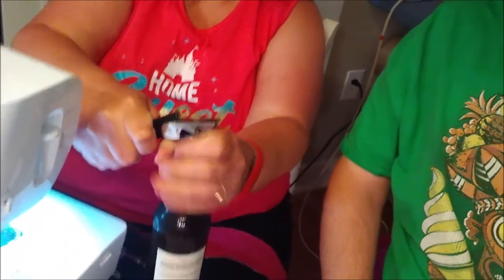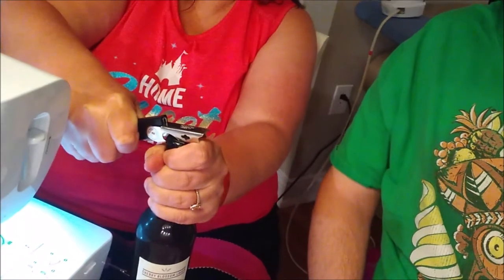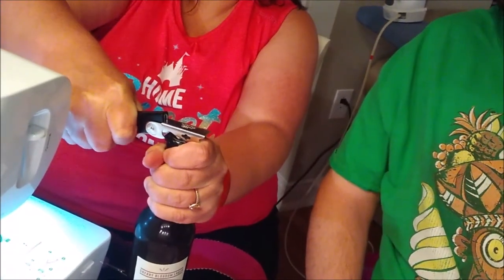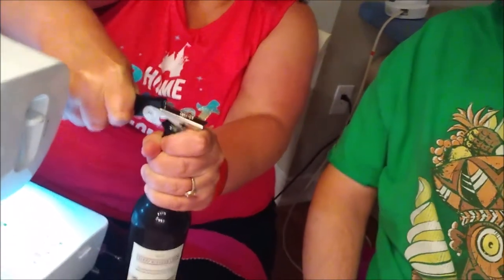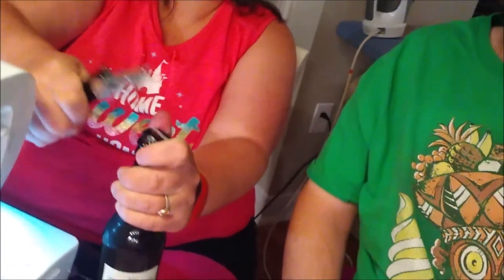Year of Beer: Cherry Blossom Lager by Fordham & Dominion Brewing! (Dover, DE)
Cherry Blossom Lager is conditioned on red sour cherry pureé and dark sweet cherry pureé for 48 hours. It is delightfully effervescent, blushing, tart and resembles a cherry champagne. - Fordham & Dominon.